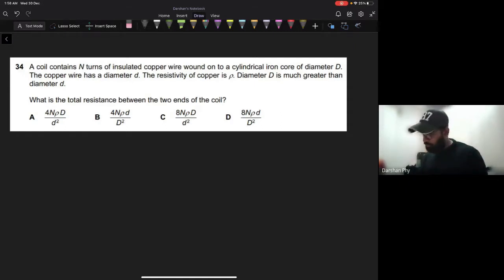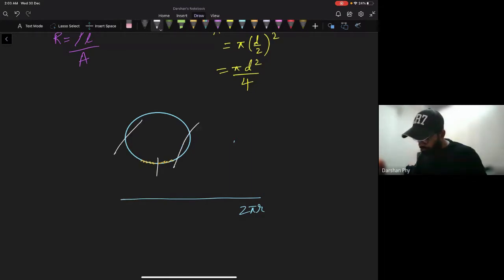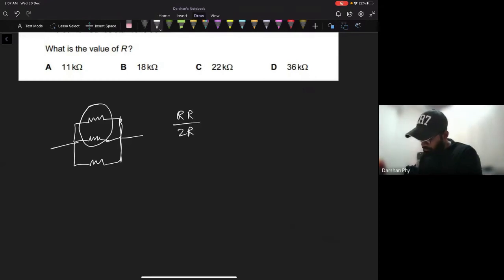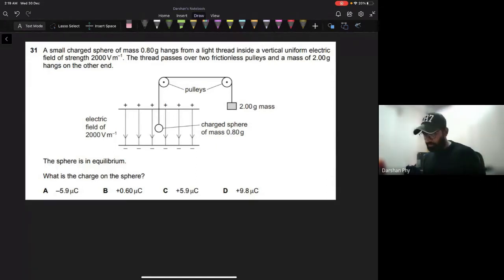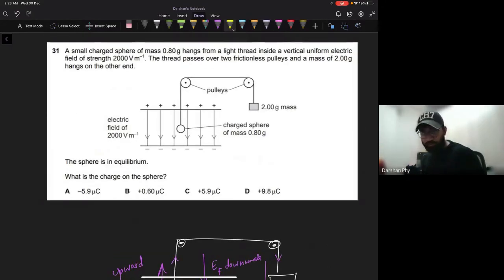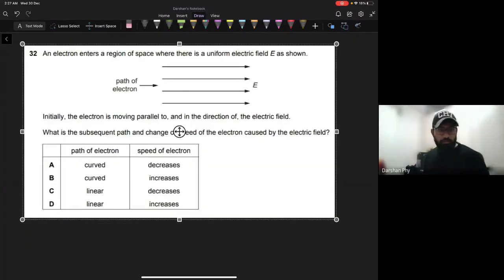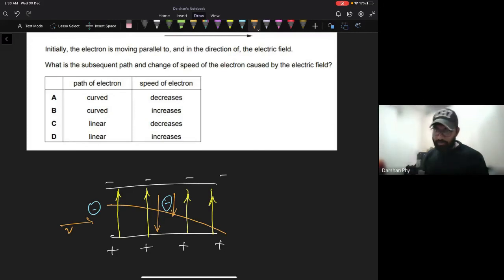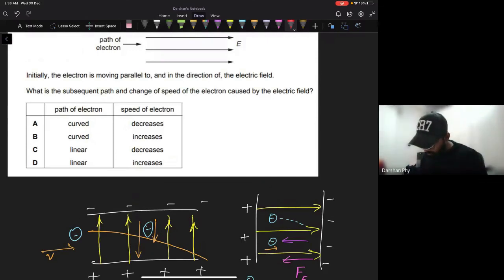CIE Physics AS Level- 9702 | Pre-Board & Board Papers | Electricity | MCQ solutions | Part-4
Video series on CIE Physics Electricity MCQ solutions
* chapter 8, 9, 10, 11, 12
* pre boards
* contains solutions for MCQ 2018, 2017 board paper
* series 1, 2, 3
* exam papers
* electric fields
* current, potential, voltage
*resistance & resistivity
*practical circuits